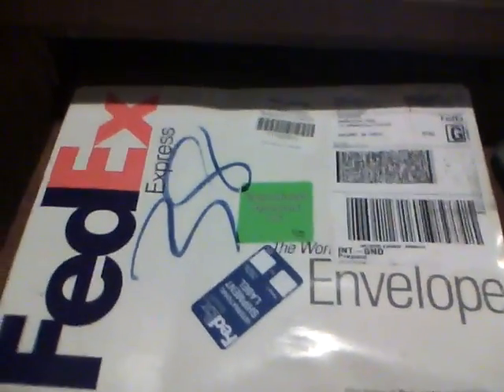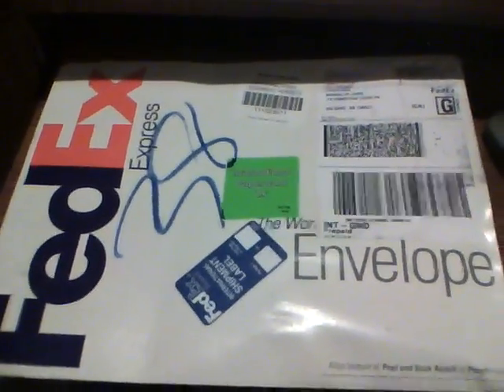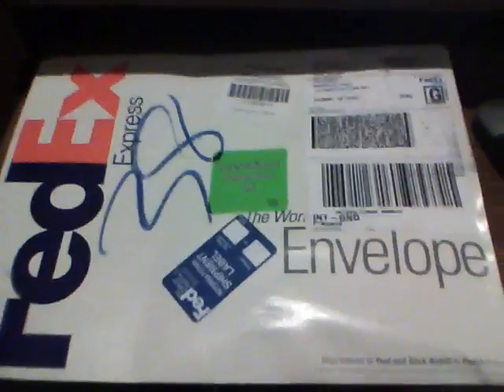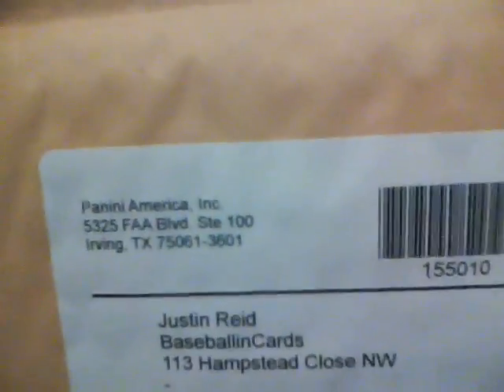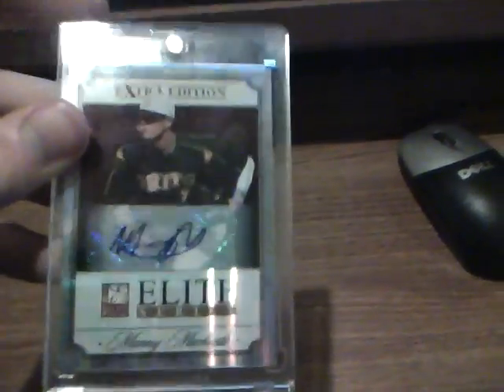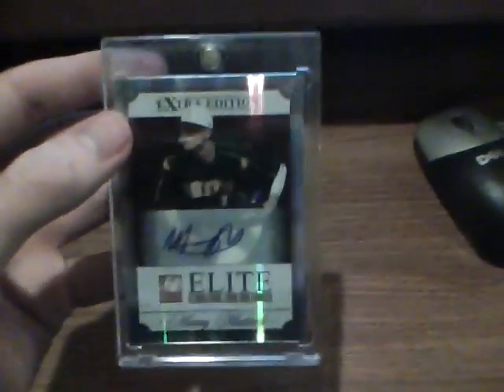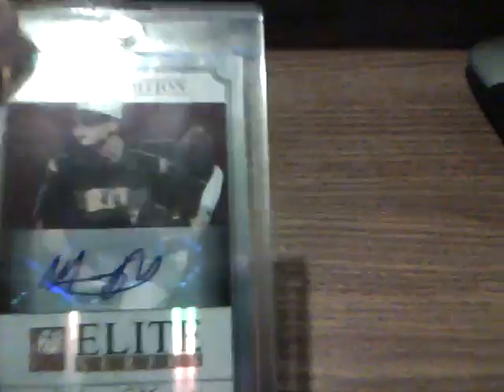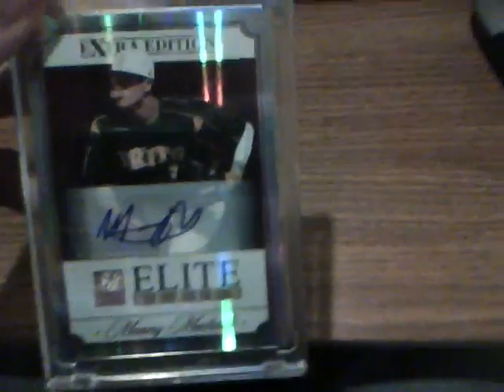MailDay #30: Manny Machado Elite Series Auto #/25 (Say What!)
one package waiting for me at the door:
- Manny Machado Auto redeemed for the Donruss Elite Baseball Box I busted 3 months ago.